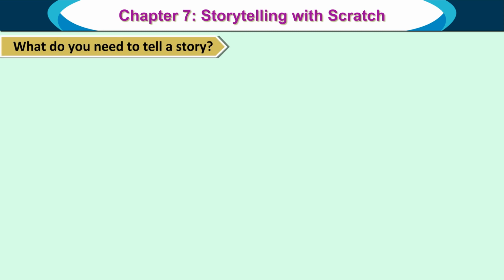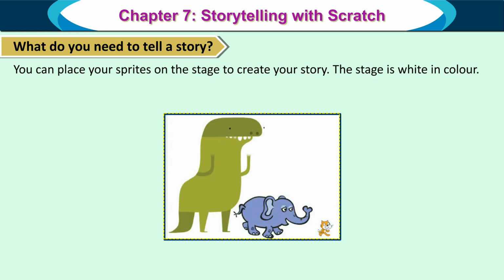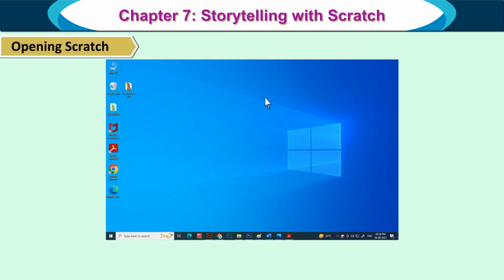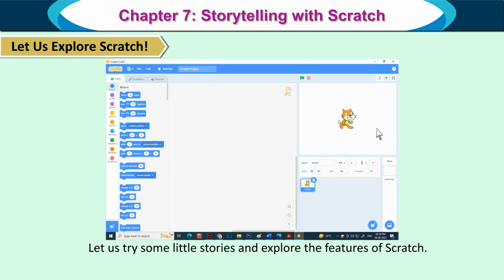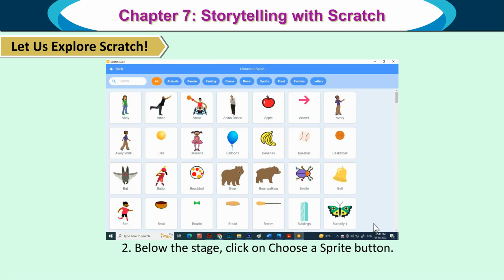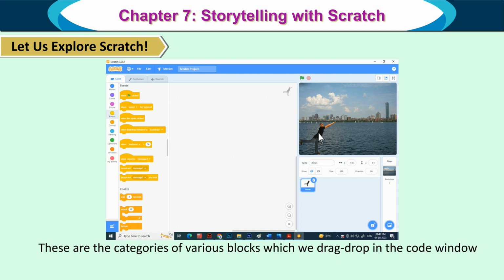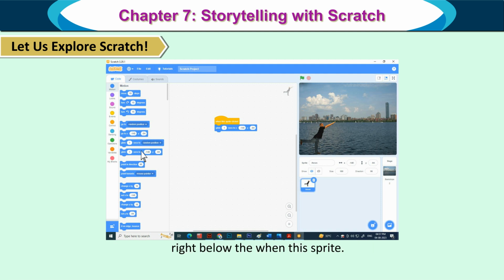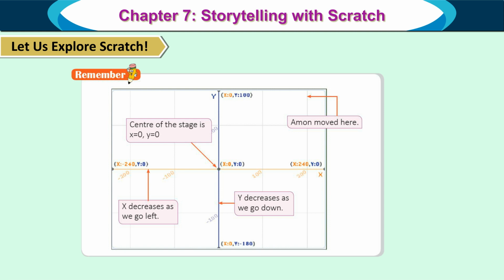Block Coding with Scratch (Part 1)